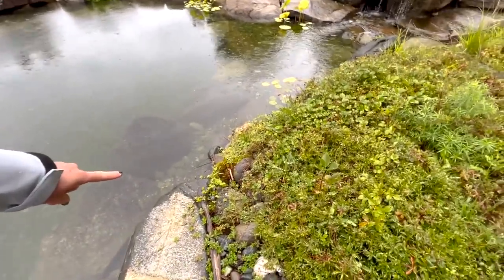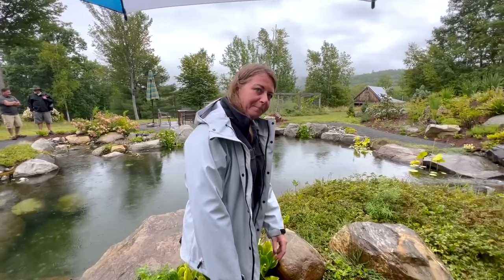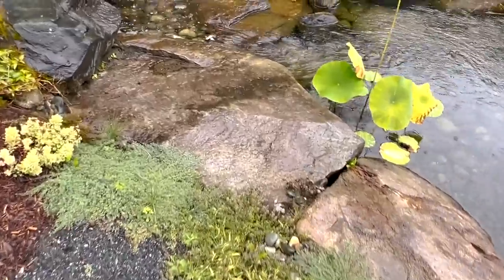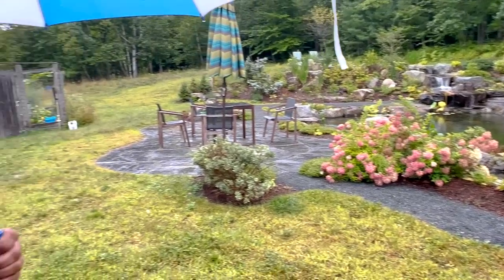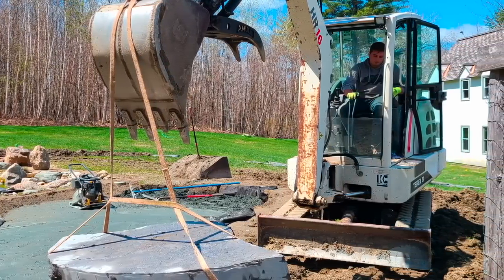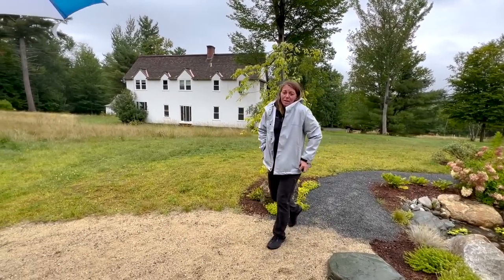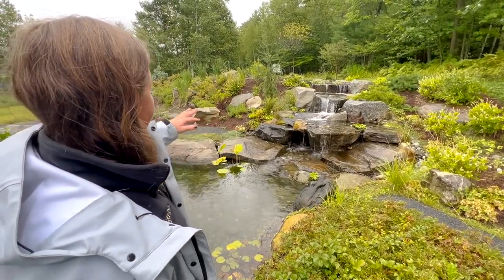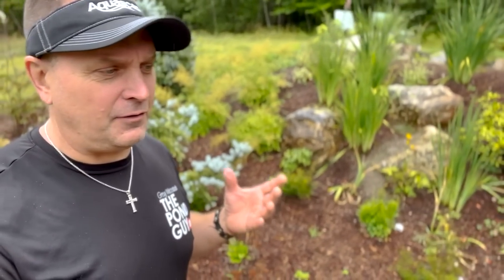BEST POND FILTER. What it Looks Like.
I'm in Grafton County, NH with CAC Sean Frost of @naturescapes1763  to visit his customers and the Water Features they've built for them.

1st stop
25x30 Earthen Pond that now has a Liner
Intake Bay
Wetland filtration
Edible Garden